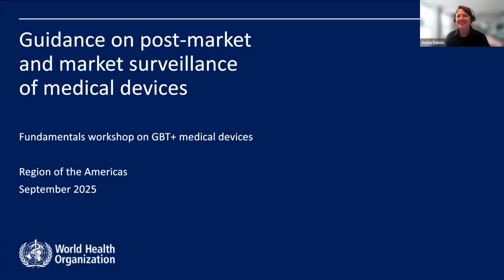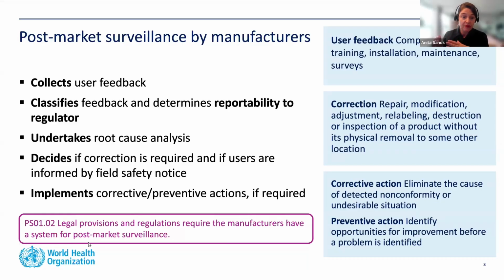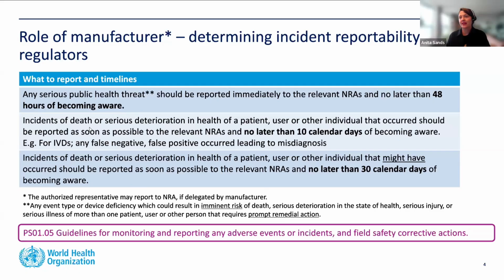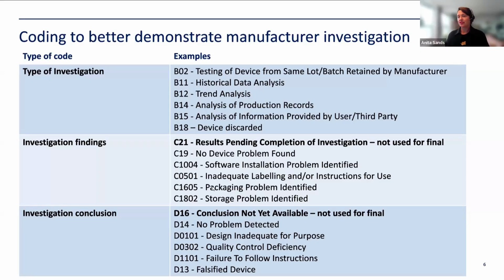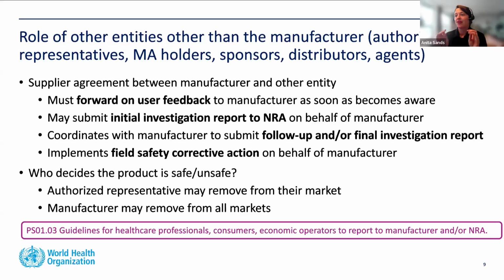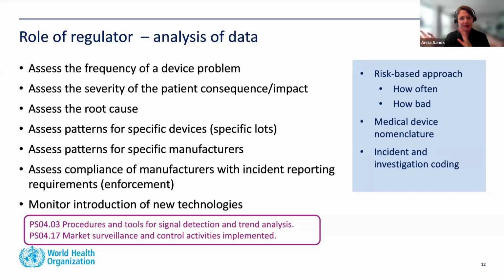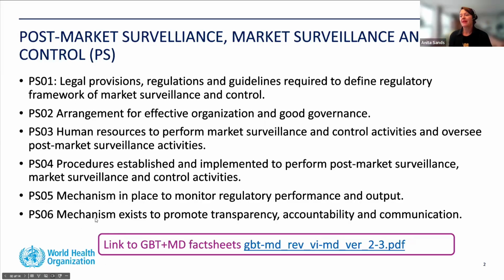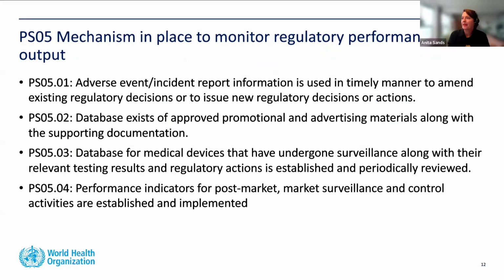Seminar on Medical Device Regulation and the GBT+MD Tool – Session 3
This video corresponds to the third session of the PAHO/WHO Webinar on Medical Device Regulation and the WHO Global Benchmarking Tool for Medical Devices (GBT+MD).

The session explores WHO guidance on post-market and market surveillance of medical devices, and their application within the GBT+MD framework.

Topics covered:
• Guidance on post-market and market surveillance of medical devices.
• Factsheets for post-market surveillance, market surveillance and control function.